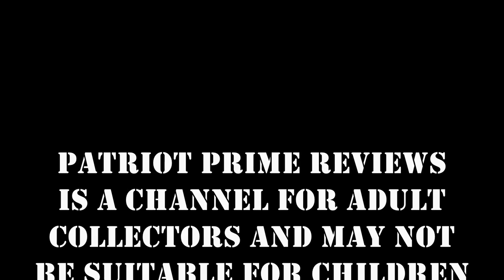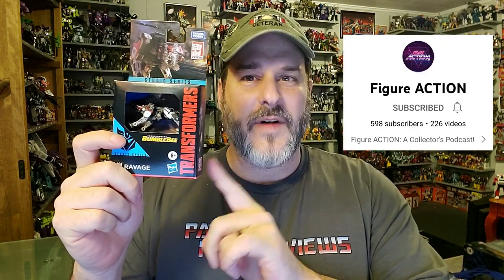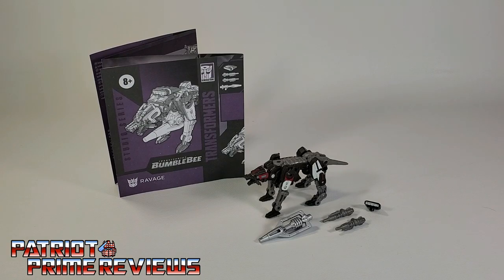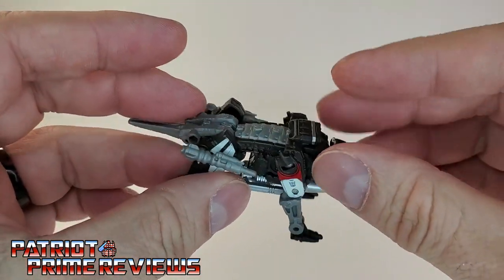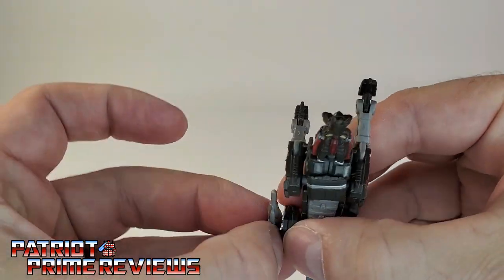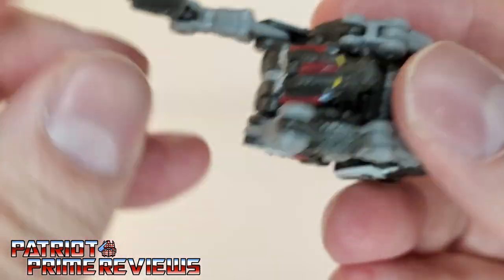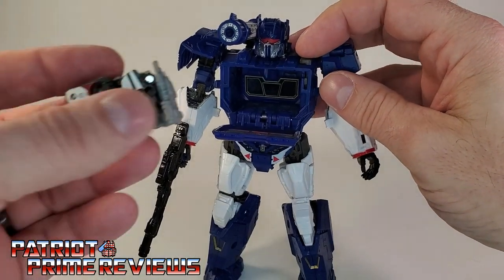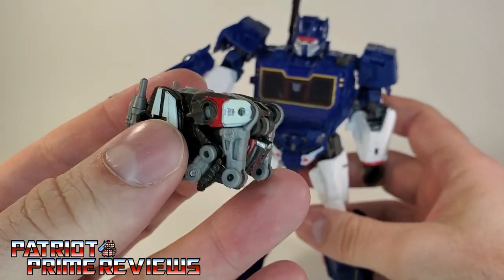Patriot Prime Reviews Studio Series Core Class Ravage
The Studio Series suffers some "shrinkage" in the new Bumblebee Line with the introduction of Core Class figures.
So join me as I take a look at the first of the 2 Ravage.
CHAPTERS:
0:00 - Toyhax Promo
1:16 - Intro
3:15 - What's In The Box
4:47 - Bot Mode
6:10 - Transformation
8:54 - Cube Mode
11:03 - Comparisons
11:33 - Final Thoughts
12:11 - Does It Belong In Your Collection?